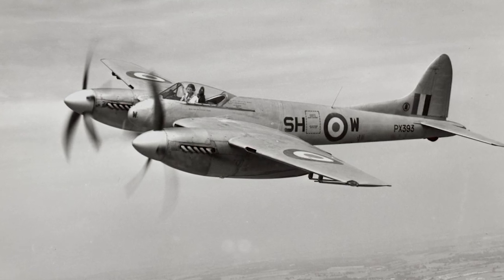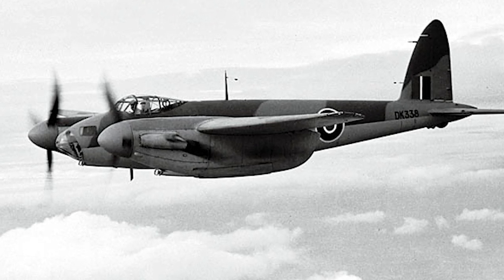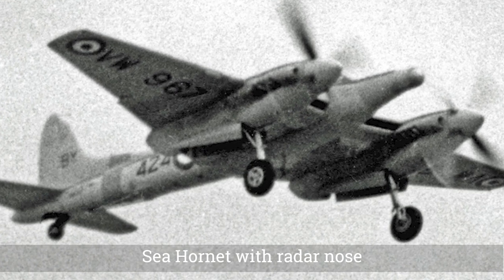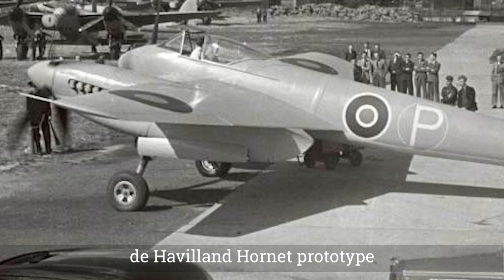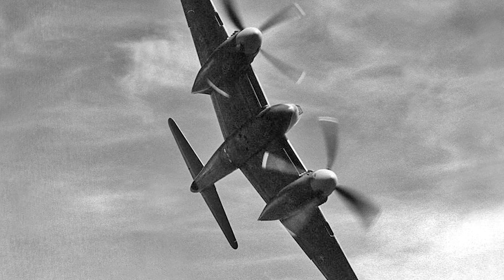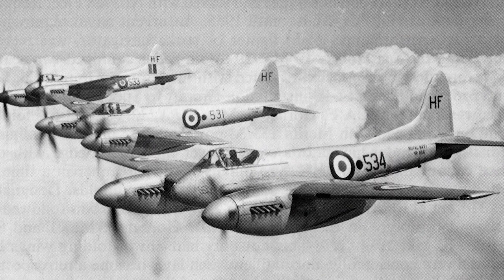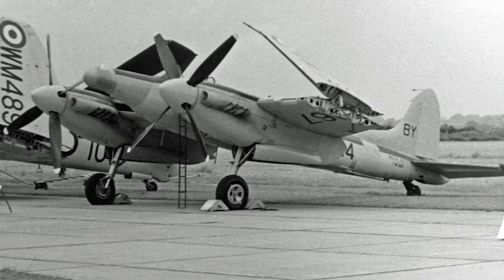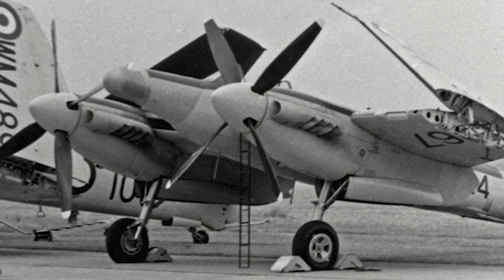de Havilland DH.103 Hornet - A Short History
The de Havilland DH.103 Hornet was a piston-engined fighter developed during world war 2, capable of very long-range missions. It was intended for use against Japan in the Pacific, but was not finished in time. It did see combat in the Malayan emergency. A Sea Hornet-version was also produced.